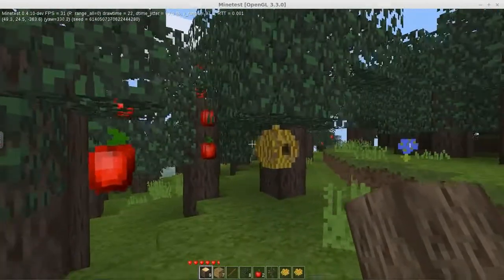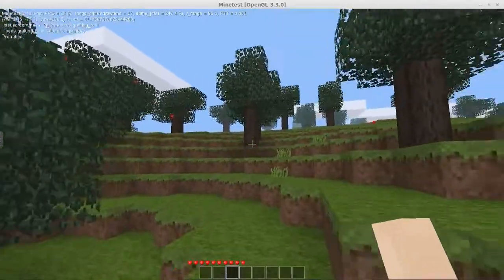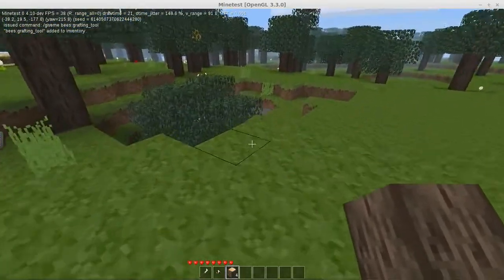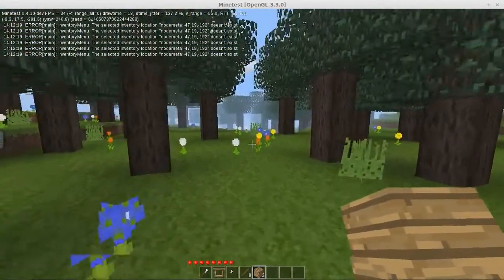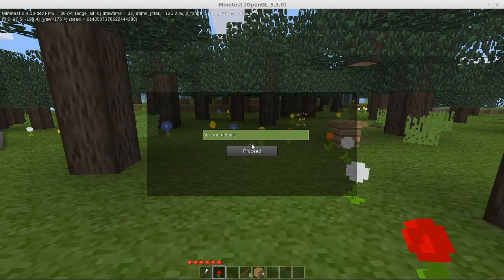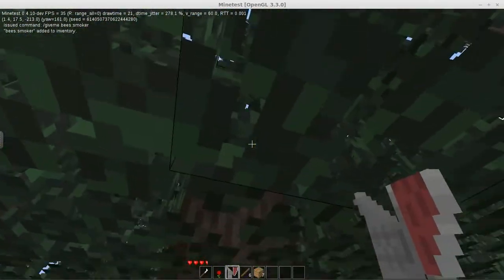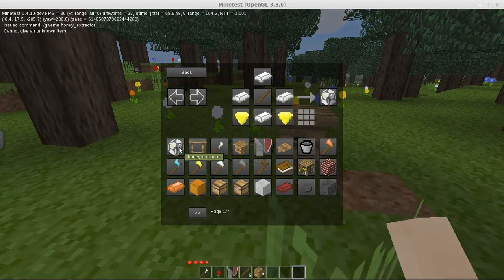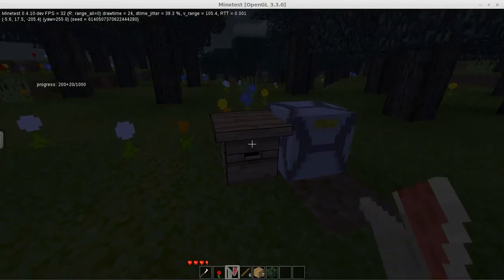Minetest Mod Review: Bees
In this video I go over the bees/beekeeping mod. I do cheat a few times, using the /giveme command to get some elements of the mod, but a great little mod, l highly recommend this to anybody wanting to add a little extra realism to their worlds.